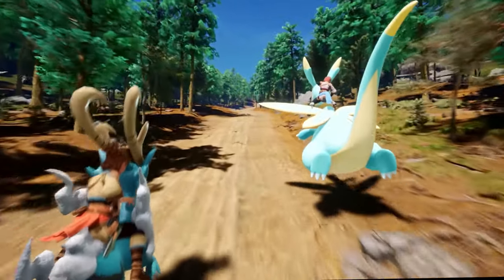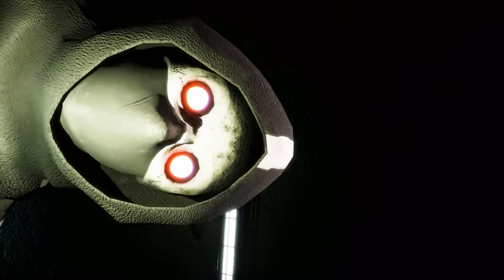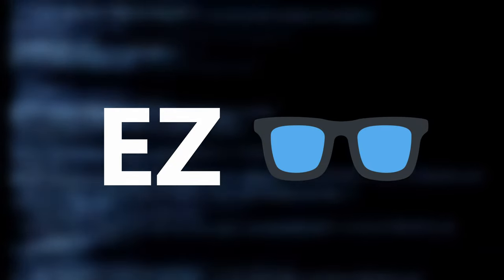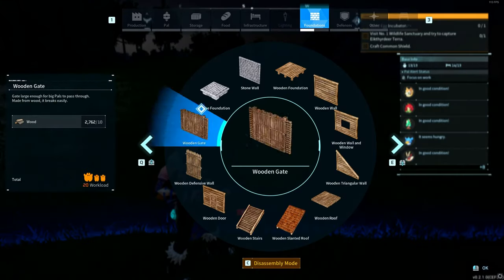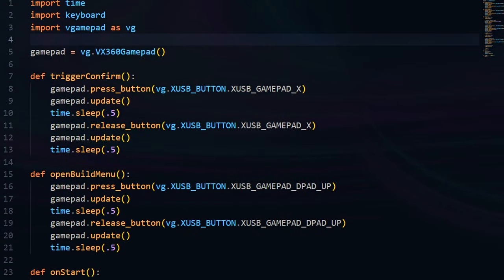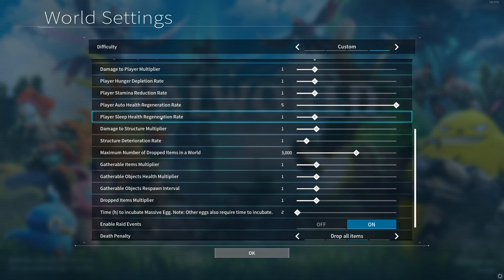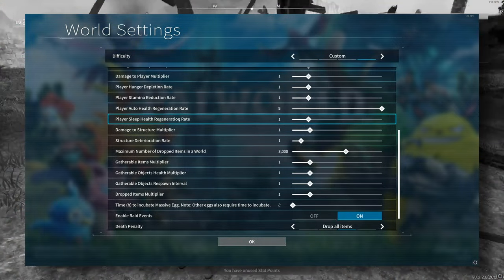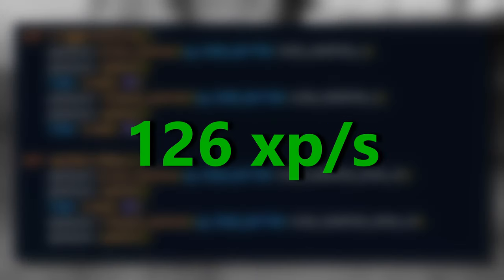I Leveled To 50 In Palworld With Simple Exploit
Level boosts and campaign skips are popular these days, but Palworld seem to be lagging behind "the big devs." Getting max level in Palworld is a pretty grindy process, which requires 10.7M XP. However, with the build-destruct exploit an some Python coding it can be done in 24-ish hours.